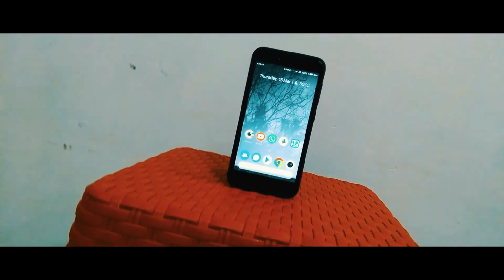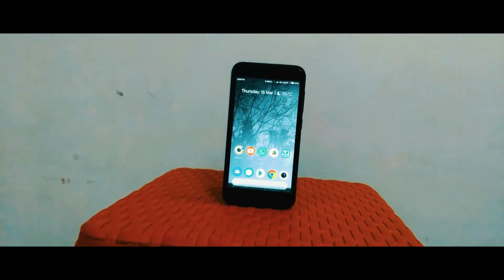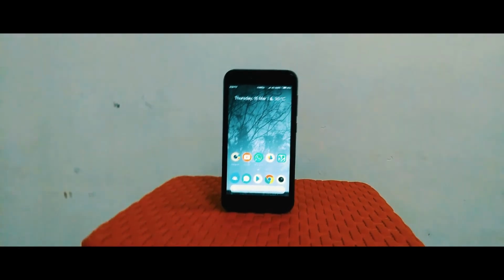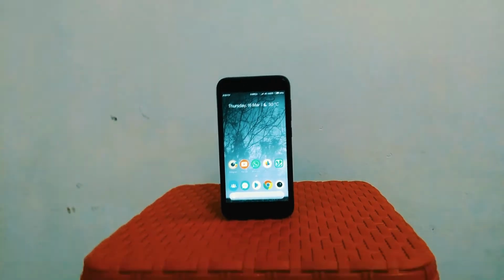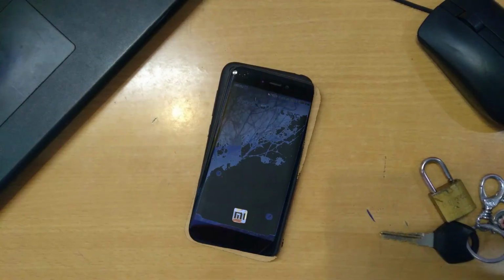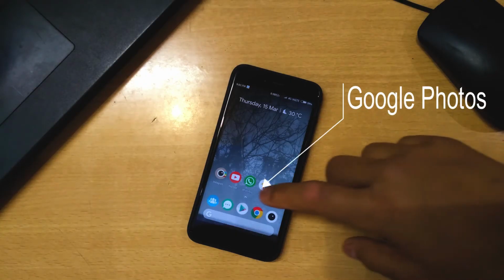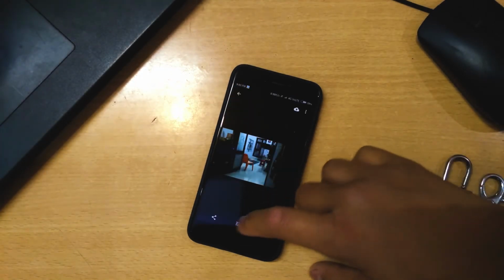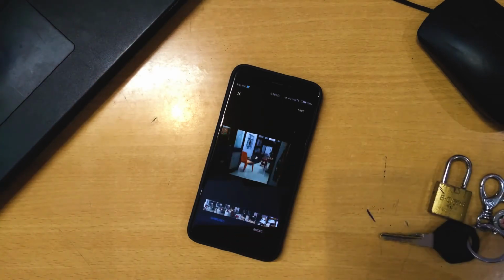//How To Stabilise Shaky Footage On Your Android Device// Google Photos Trick